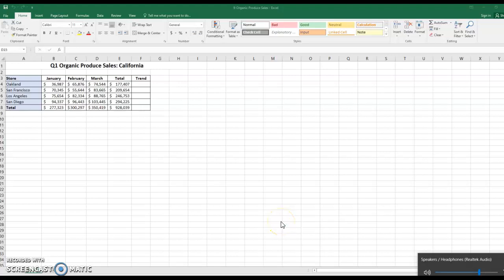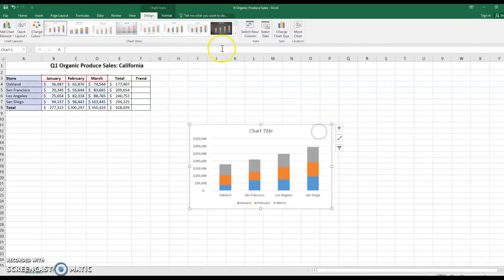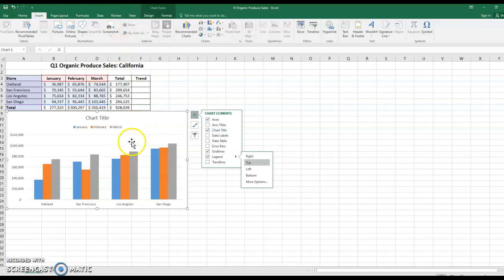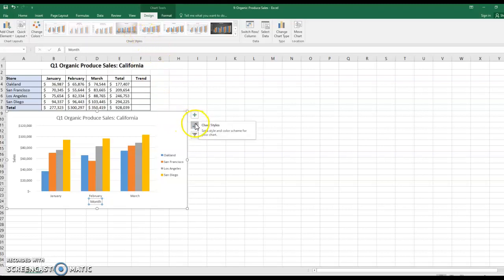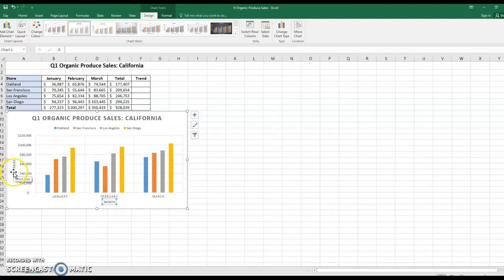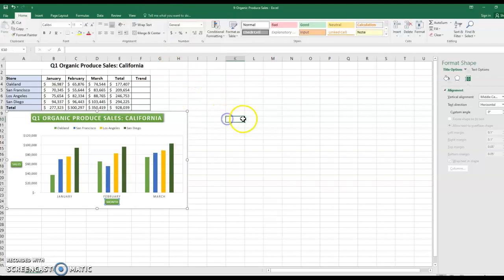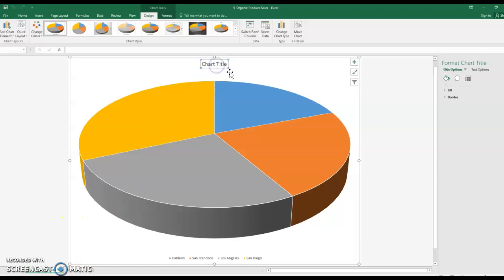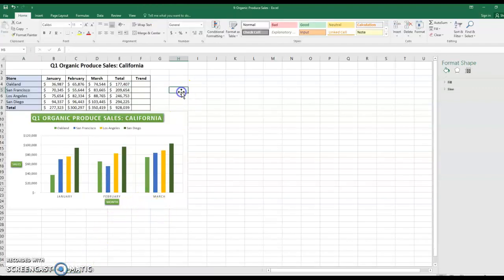Module 9 Organic Produce Sales